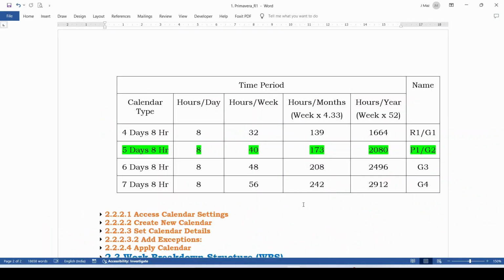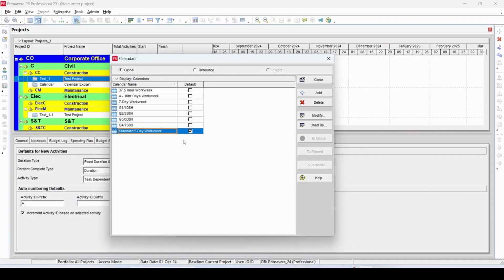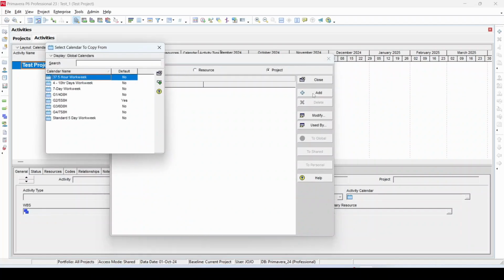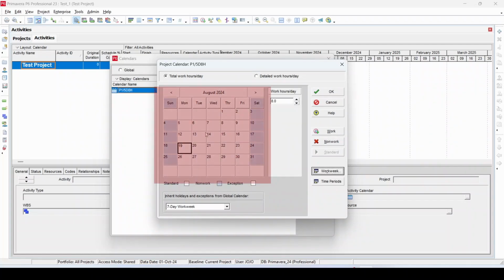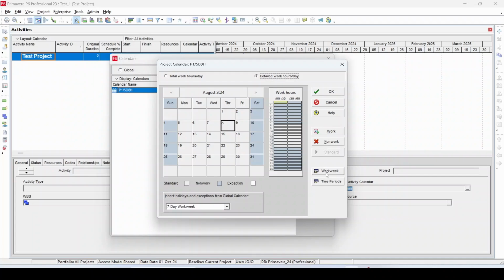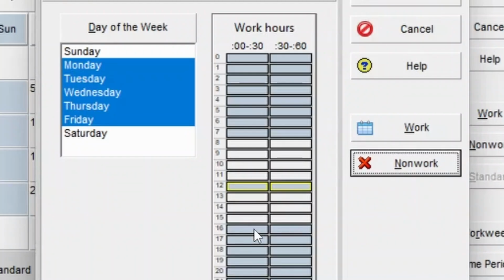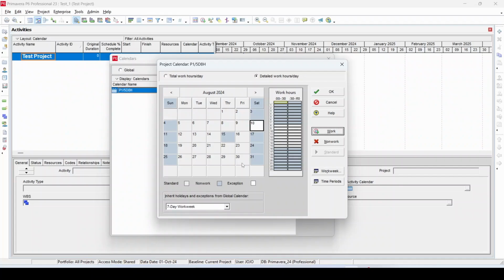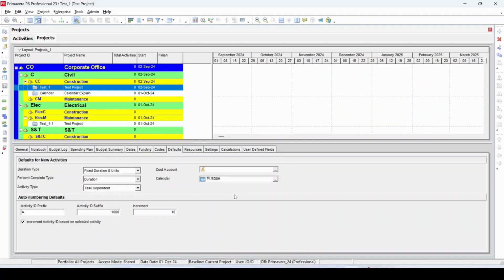Primavera P6_2_2_2_Defining Project Calendars_Part_2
Creation of Calendars in Primavera P6